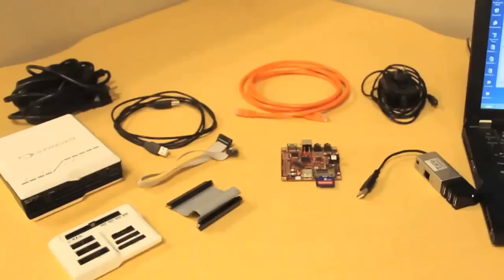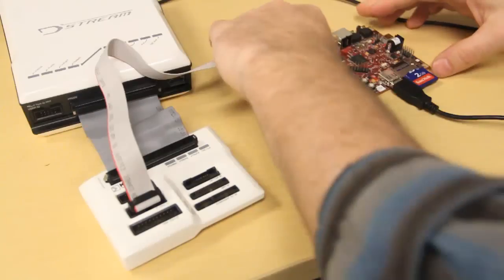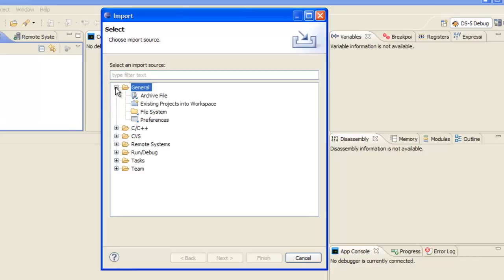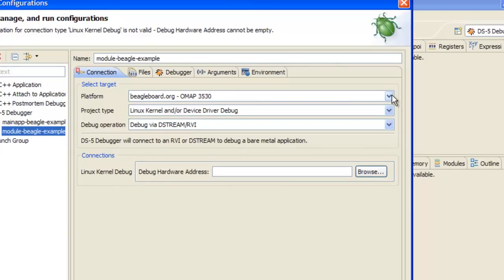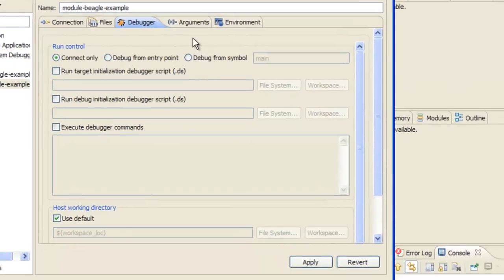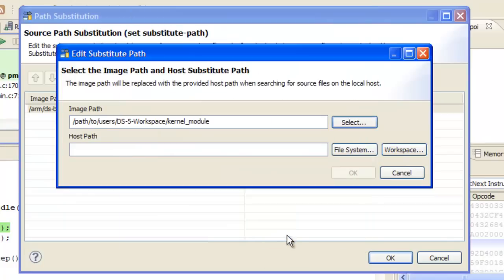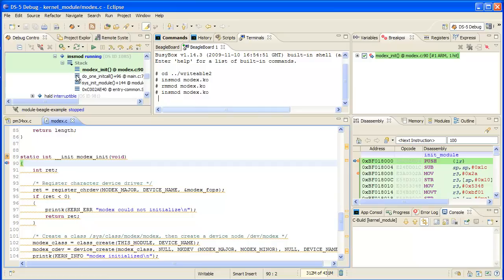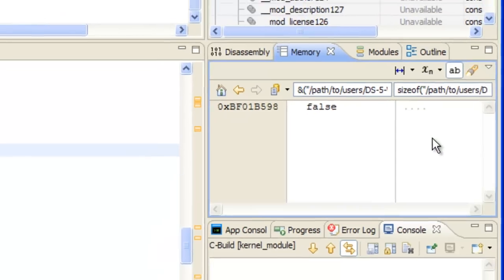ARM DS-5 Debugger Linux kernel debug example with DSTREAM and BeagleBoard setup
This six minute video guides you through debugging a sample Linux kernel using
the DS-5 Debugger, a DSTREAM unit and a BeagleBoard.